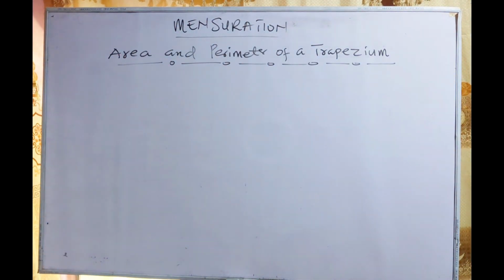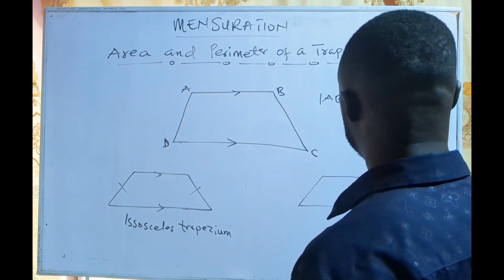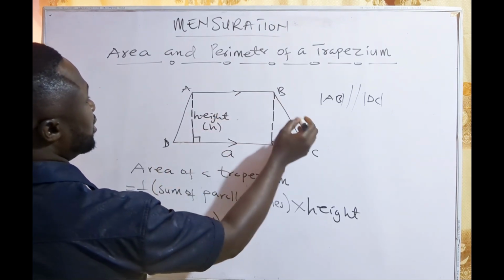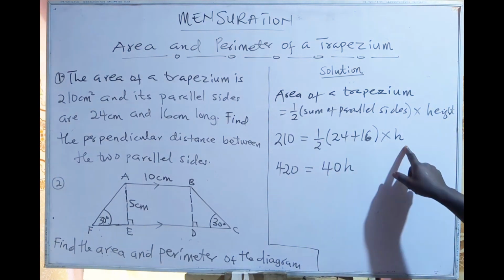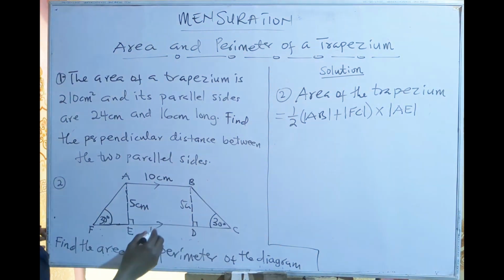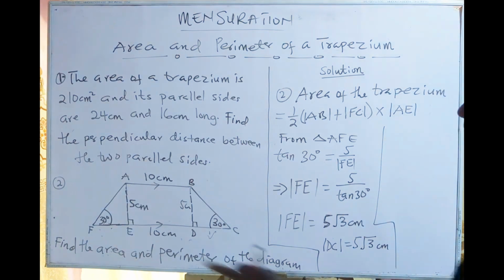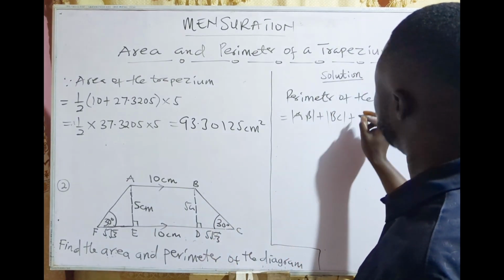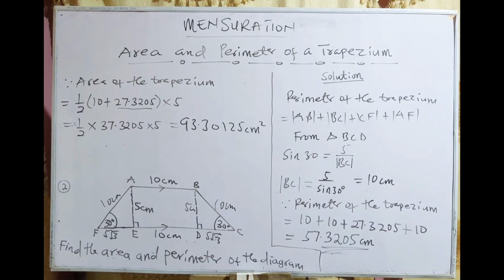Area and Perimeter of a Trapezium with Questions.